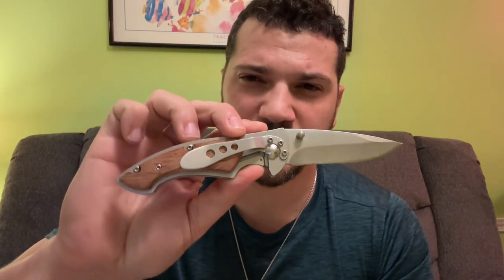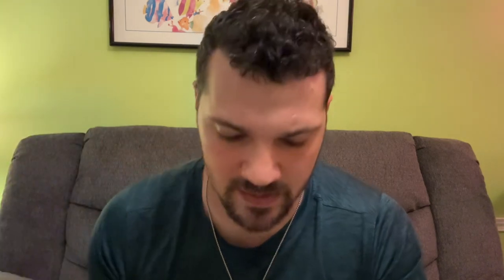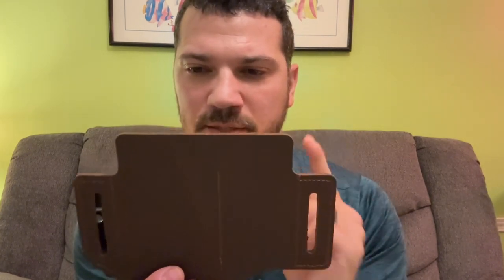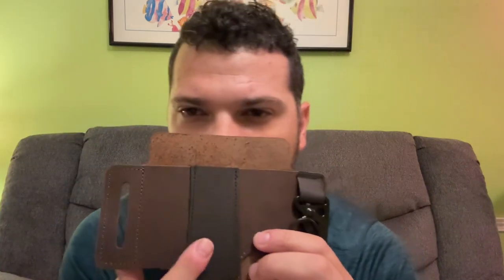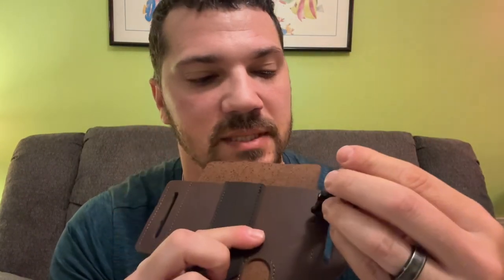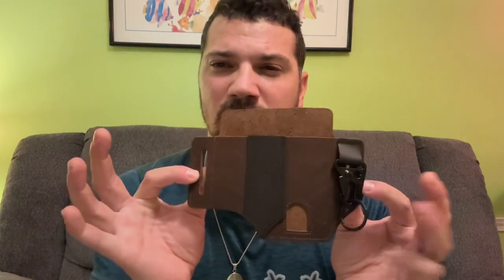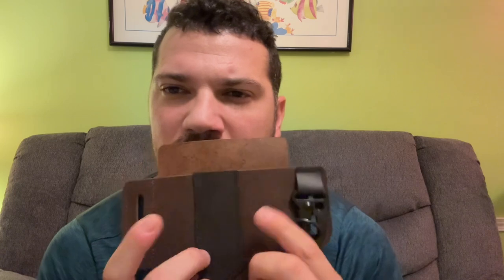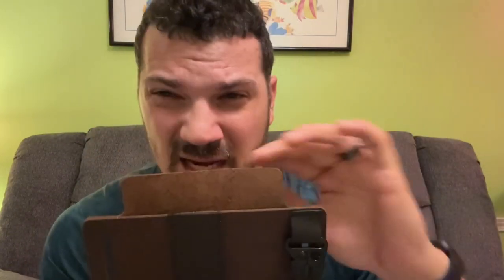EDC Leather Holster Review